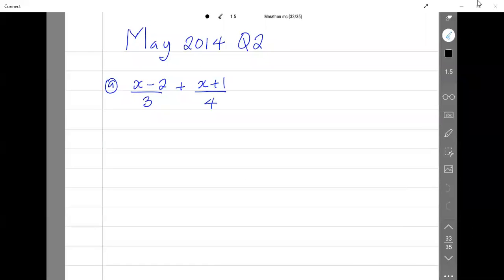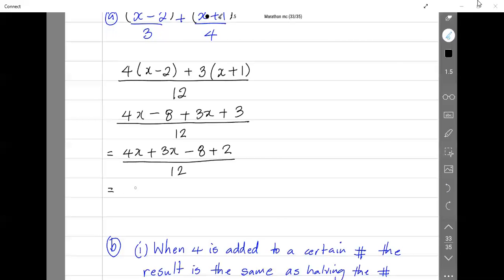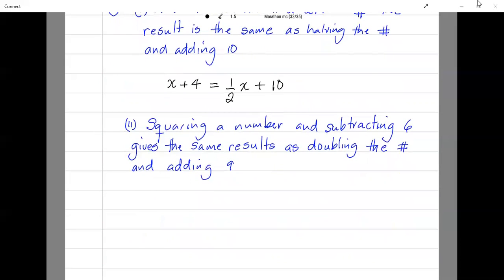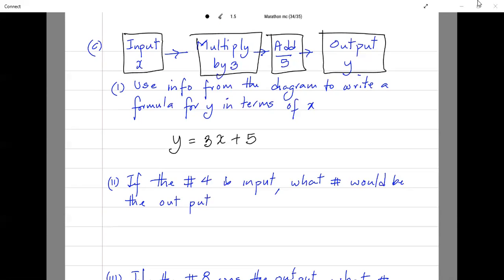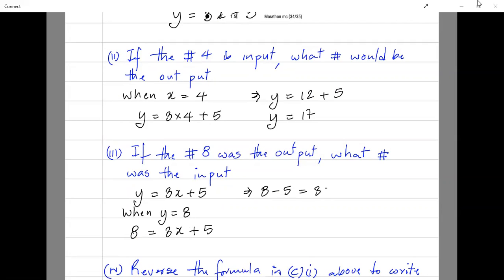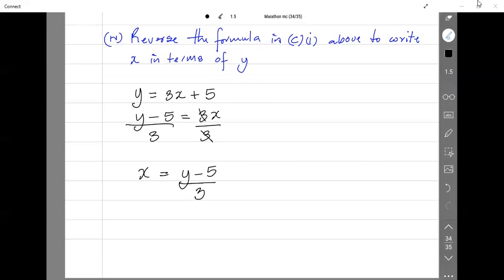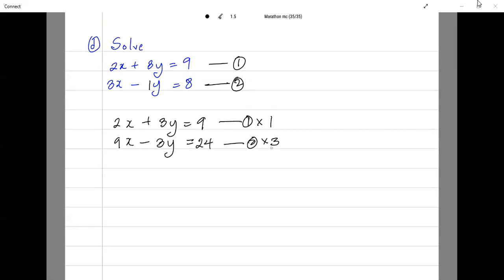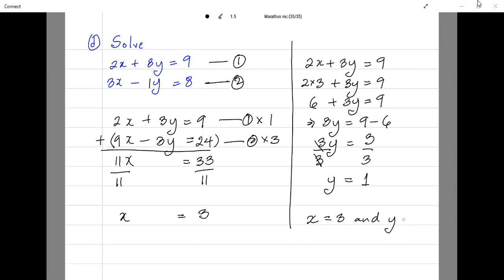9 - May 2014 Q2